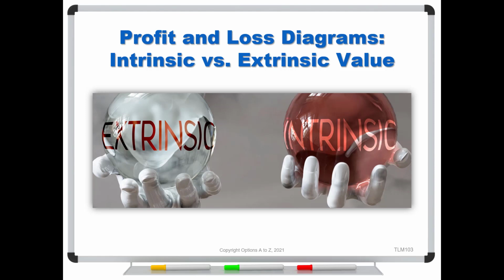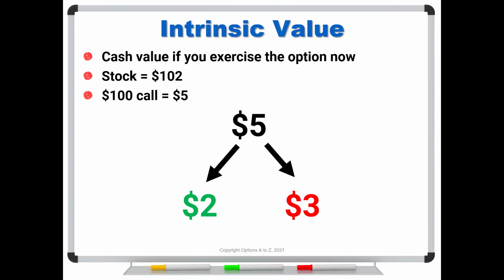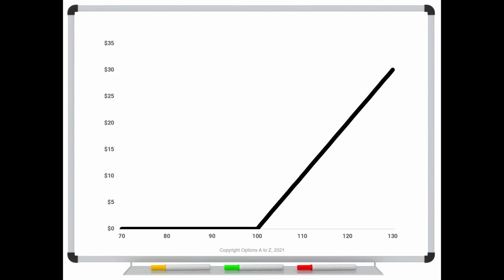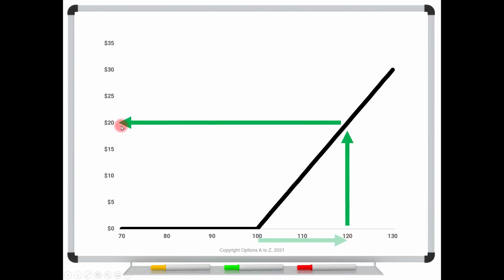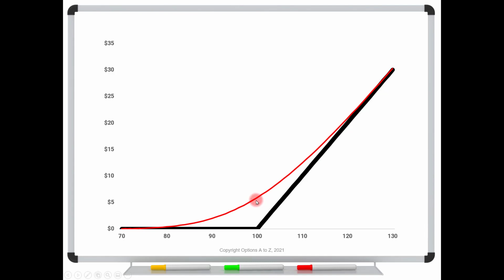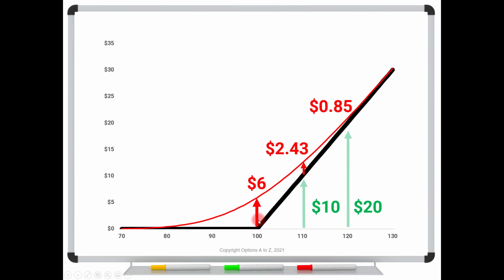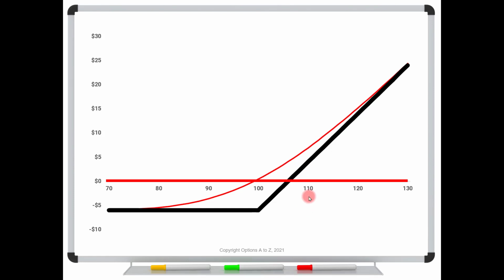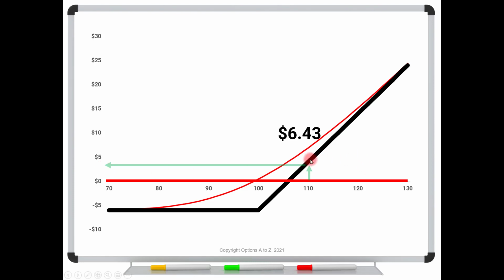Profit and Loss Diagrams: Intrinsic vs. Extrinsic Value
When viewing a profit and loss diagram, it appears that the intrinsic value is missing. But to see why, you must understand there's a difference between a "payoff diagram" and a "profit and loss diagram."